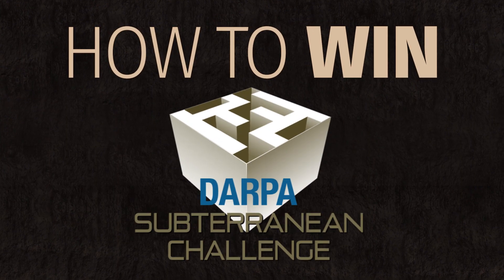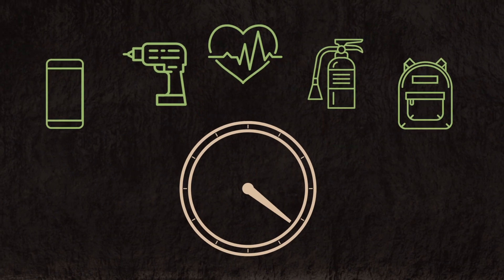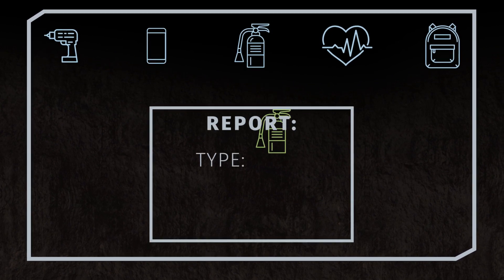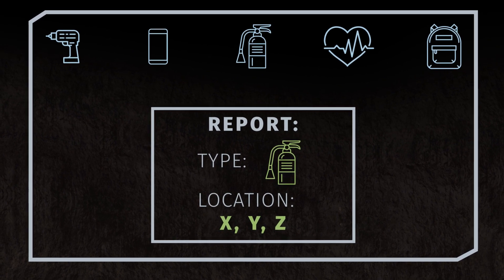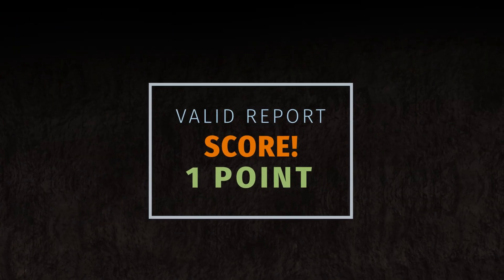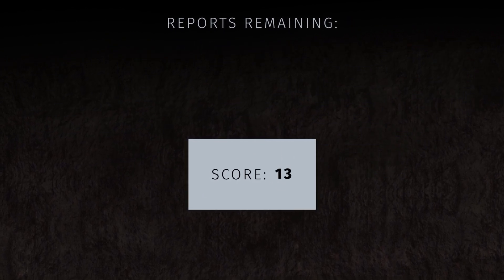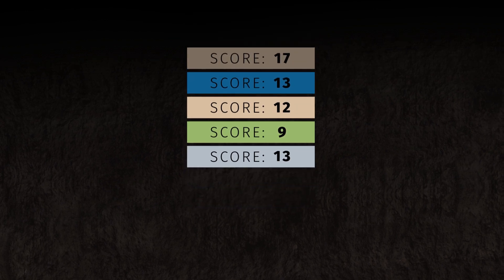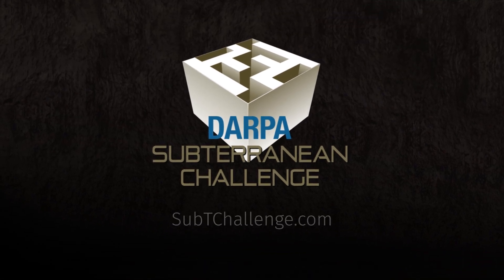Subterranean Challenge: How Scoring Works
In the Subterranean (SubT) Challenge, teams deploy autonomous ground and aerial systems to attempt to map, identify, and report artifacts along underground competition courses. The artifacts represent items a first responder or service member may encounter in underground environments. Teams earn points by correctly identifying artifacts within 5 meters.